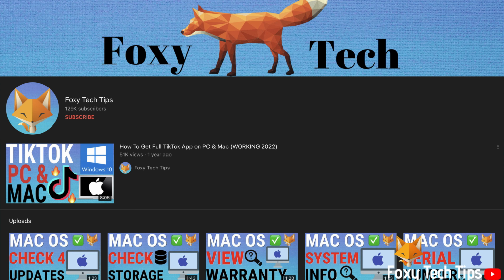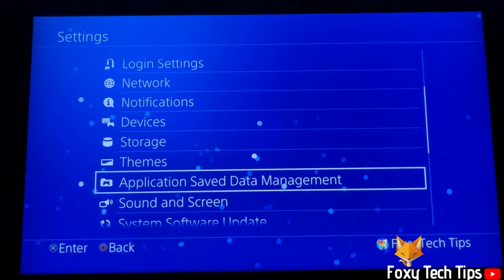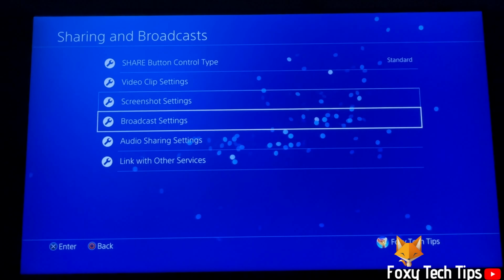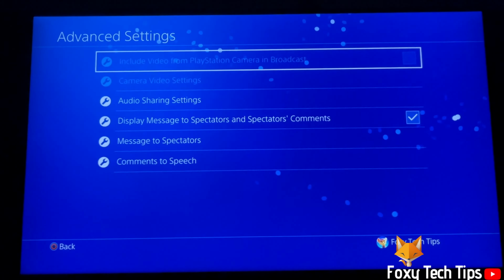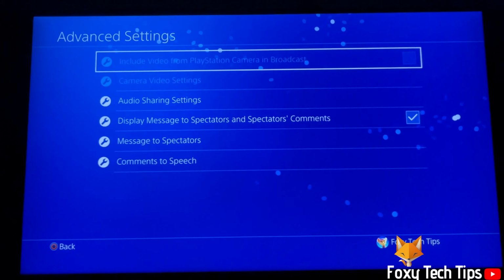PS4: Enable Comments To Speech in Live Streams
Easy to follow tutorial on turning your PS4 broadcast / live stream comments into speech using the built-in comment-to-speech feature on Playstation 4. Learn how to get your live stream comments spoken out loud now!

Steps:

- From the dashboard of PS4, go up to the control panel and move to the right until you get to settings, and open them.

- In settings, select ‘sharing and broadcasts’.

- Now open ‘broadcast settings’ , and then select ‘advanced settings’.

- Next, select ‘comments to speech’

- Enable the checkbox called ‘enable comments to speech’. Note that comments are only spoken when the system language is set to english.